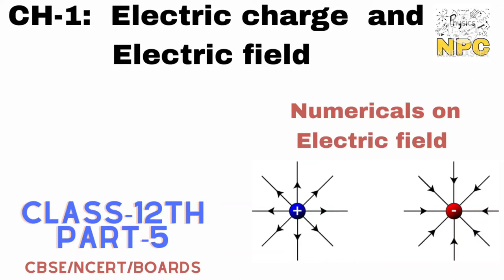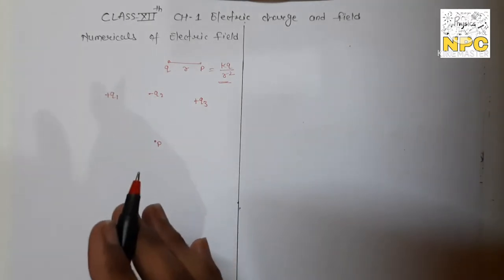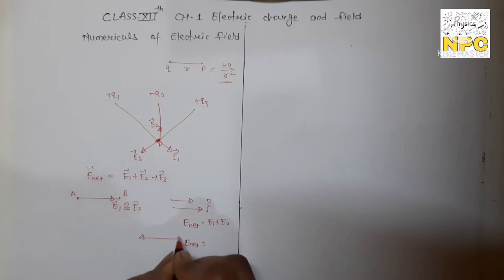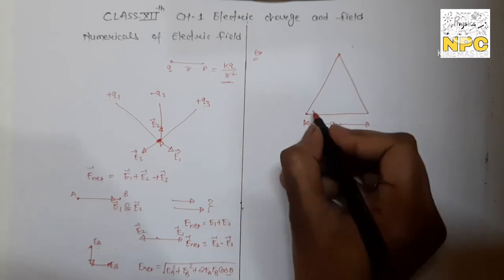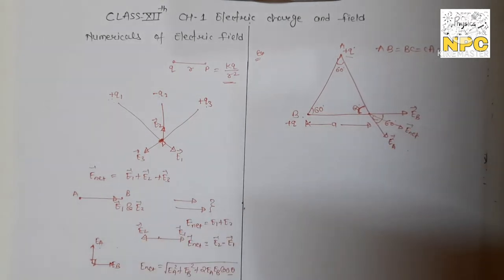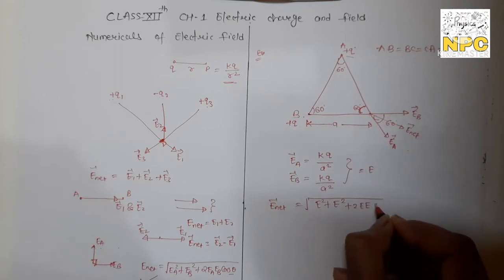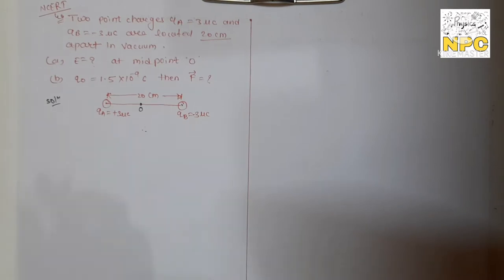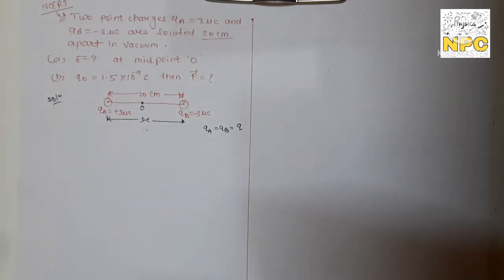5.CH-1 || Numericals based on Electric field || physics CLASS-12TH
Today we'll solve some Numericals based on Electric field from chapter-1 electric charge and electric field. In our previous video we have learnt about

Introduction
Electric charge
Coloumb law
Numerical problems on coulomb's law
Electric field

Related to these concepts...Links are given below

So many videos are coming on this channel. so keep watching and keep learning..and also if you like then don't forget to subscribe my channel. hit the bell icon and like the video...I m trying to teach in a simple way .then you can understand more better things. If u want to watch electricity and magnetic effects of electric current of Class-10th...then go to the utube playlist ...and in that playlist you can watch all these concepts related to these chapters. And links are👇